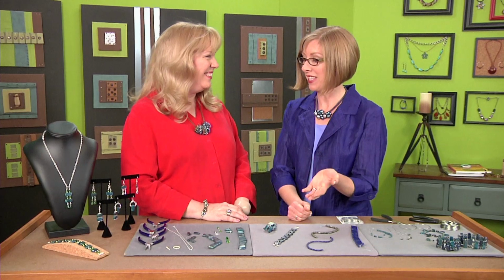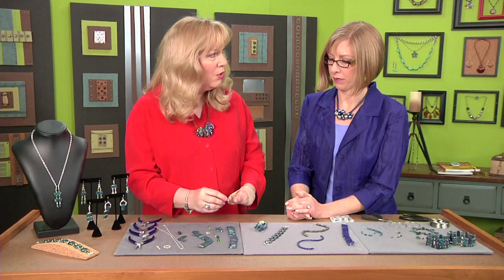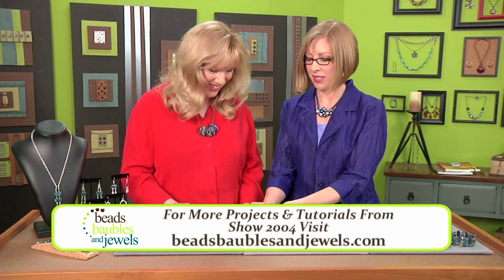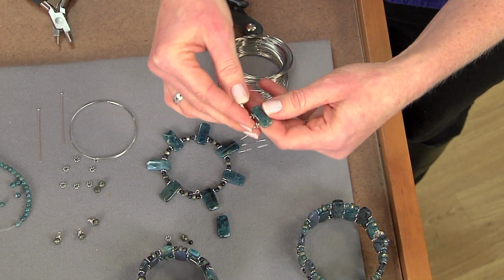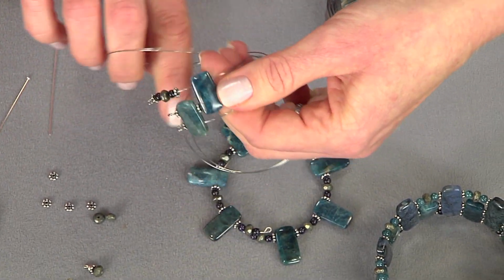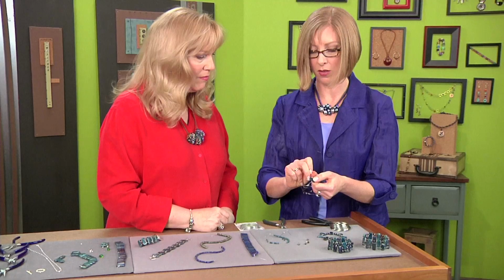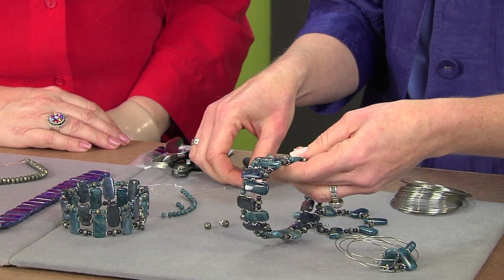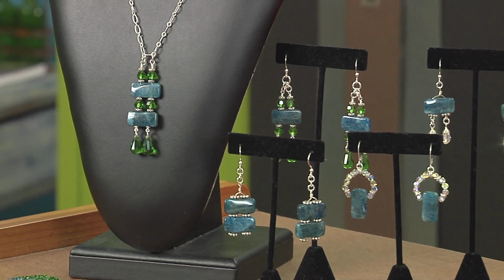Beads, Baubles and Jewels: Dakota Stones Jewelry Workshop with Kristal Wick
Take a look at this Beads, Baubles and Jewels segment for a Jewelry Workshop with Kristal Wick. Katie Hacker and Kristal discuss how to use double-drilled gemstone beads from Dakota Stones. Kristal shares her One Strand Wonderland designs and Katie shows even more ways to use double-drilled beads with her designs. Short demonstrations from both ladies will show you how easy it is to use these beads.